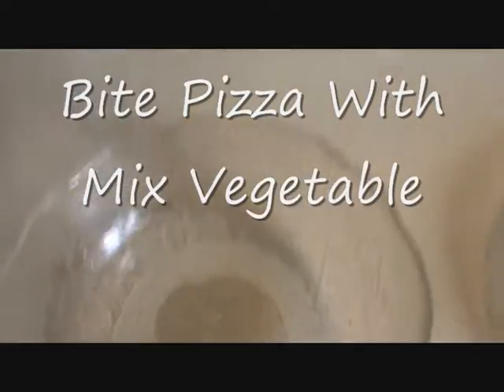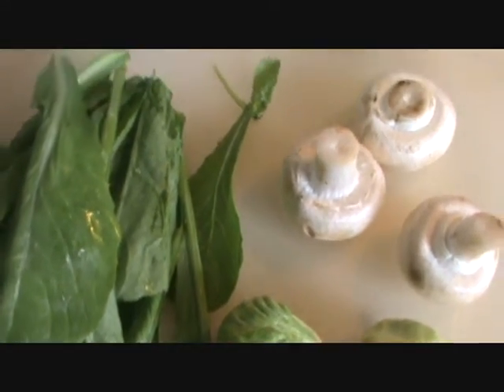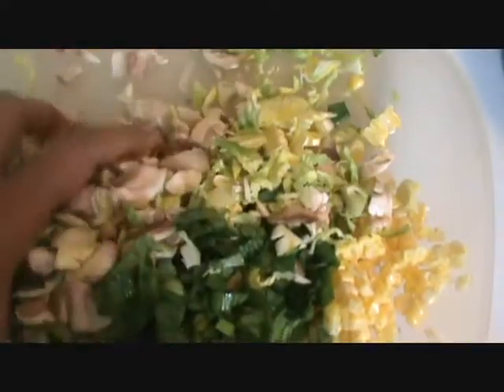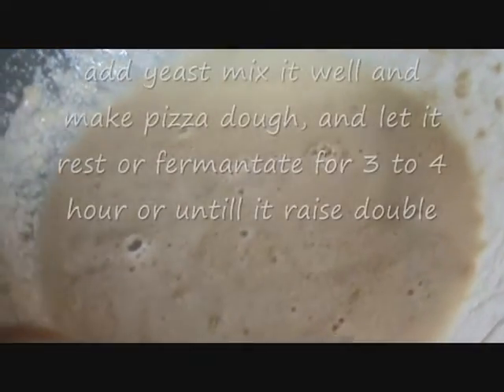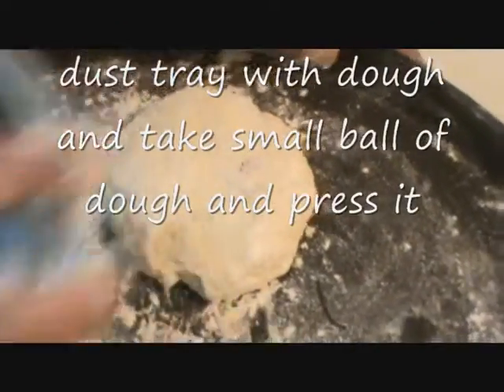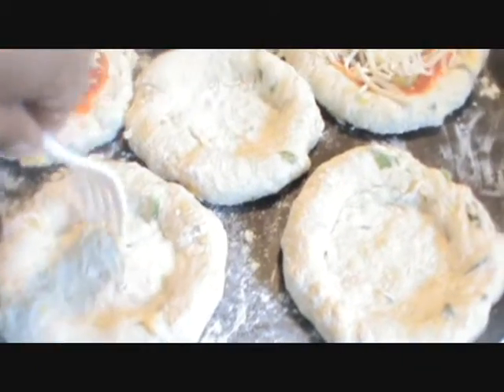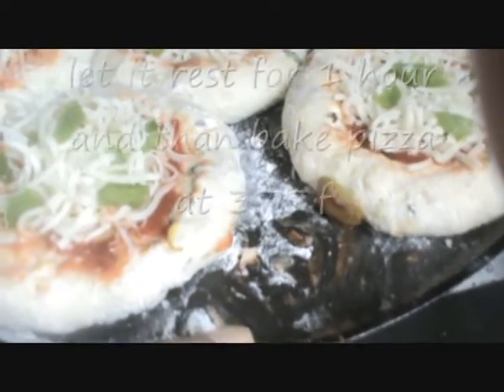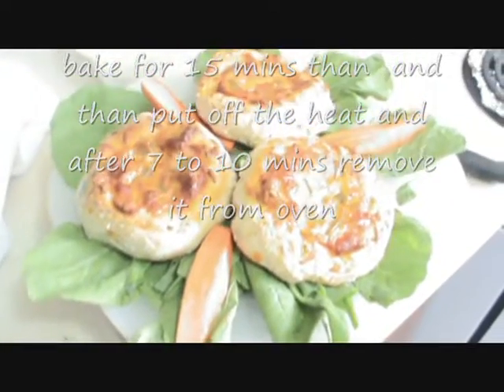Bite Pizza With Mix Vegetables (156)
1/2 cup luke warm water 1 tbsp salt or as per your taste ,1 tbsp sugar,mix vegetable  like spinach , brussels sprout , corn green chilly  and mushroom, 2 cups warm milk, 1/4 ryne flour it is option, 1 tbsp ginger garlic paste , cheese , olive, green and red pepper for topping